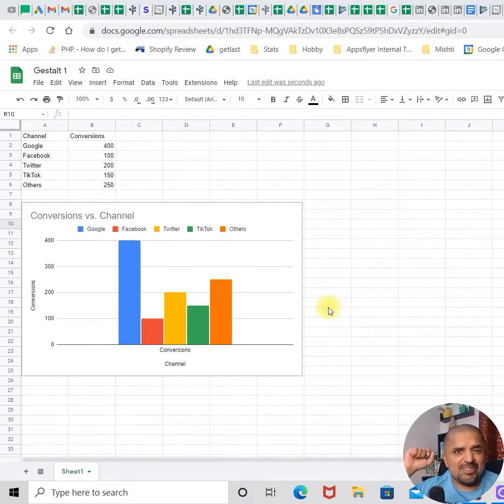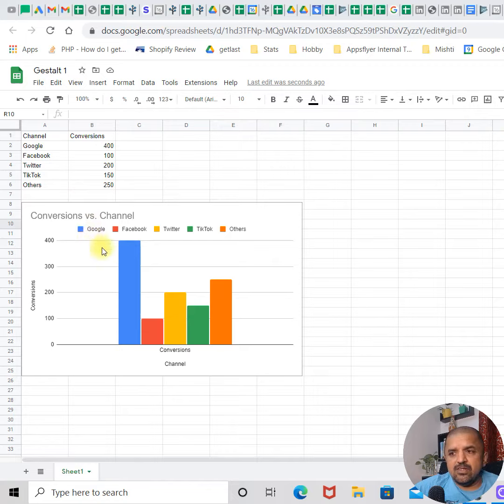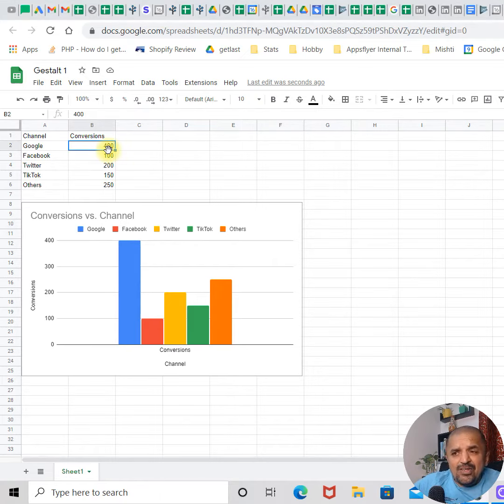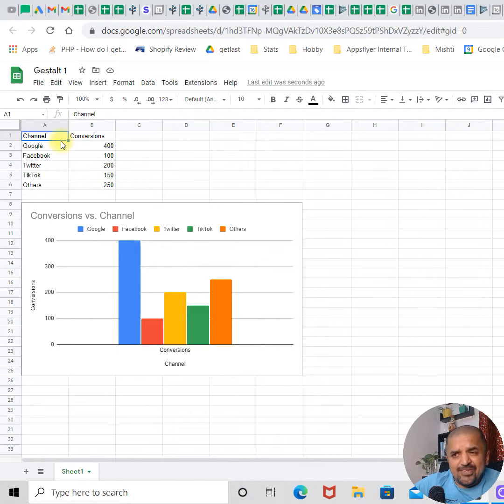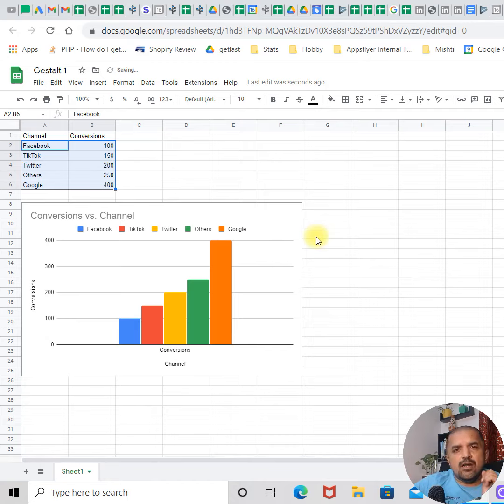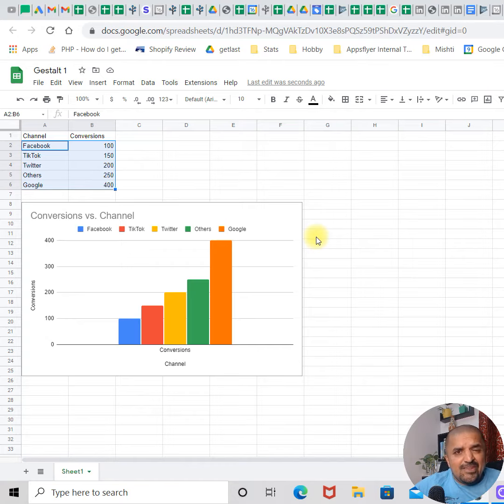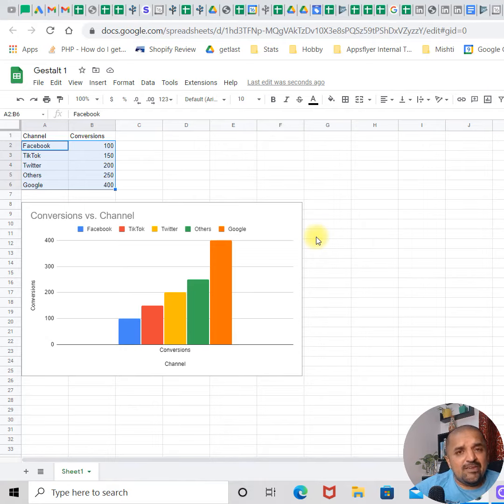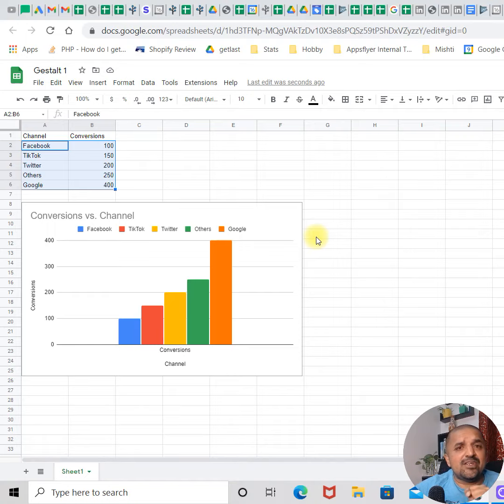Using Gestalt Psychology principal of connectivity for marketing data visualization!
00:00 Start
0:12 How psychology can be used in Data Visulization
0:30 Connectivity: A principle

How to use Gestalt Principals in marketing data visualization